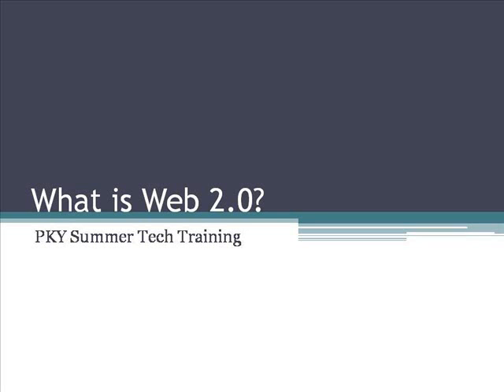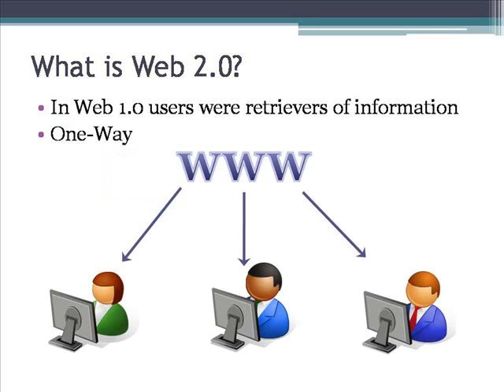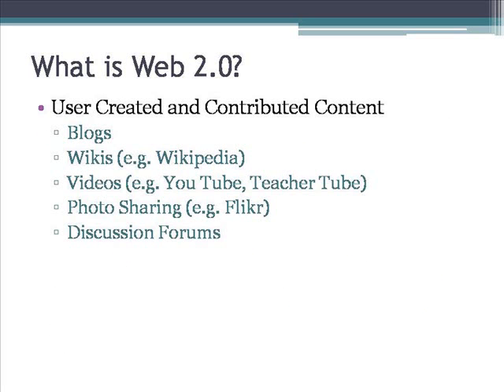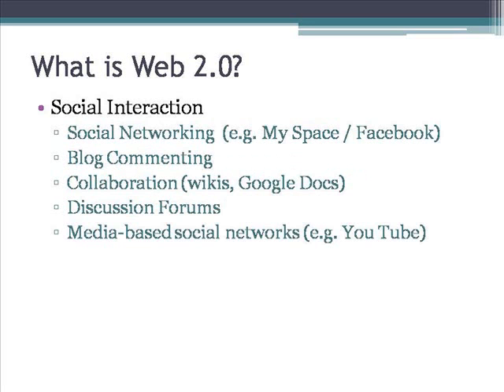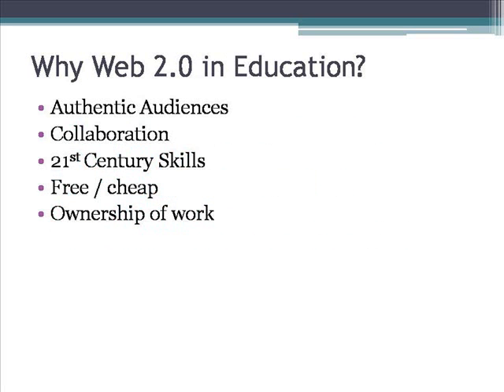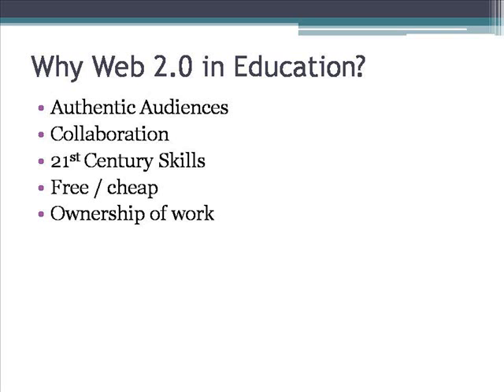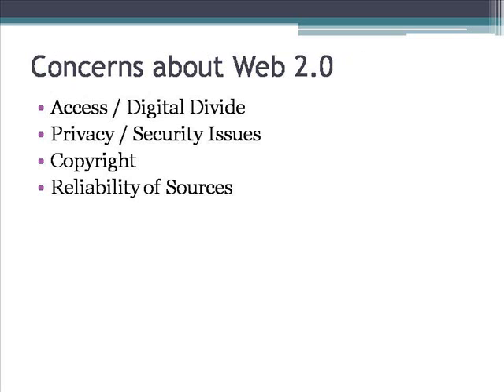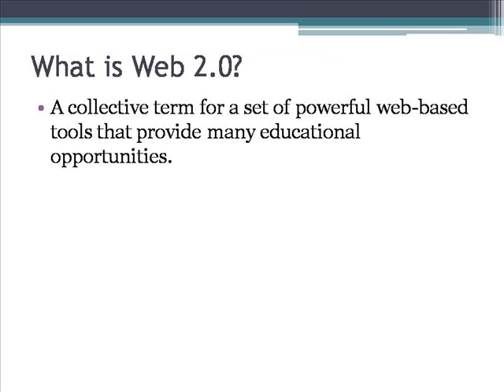What is Web 2.0?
A Brief introduction to Web 2.0 for teachers.